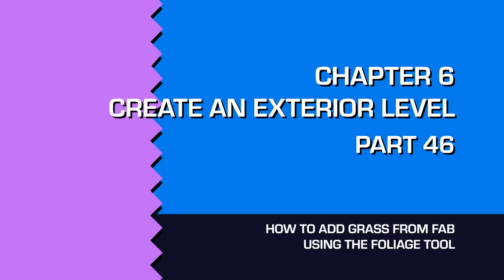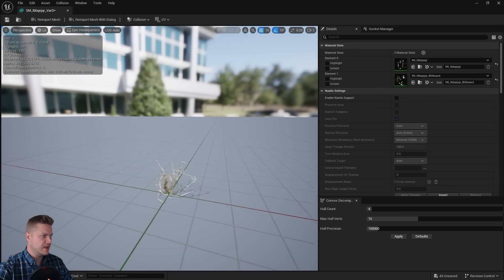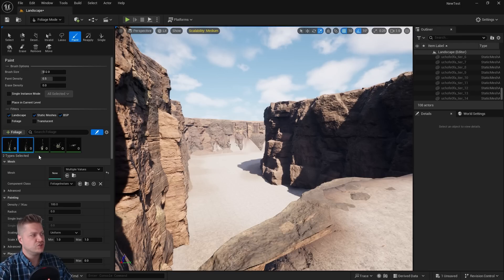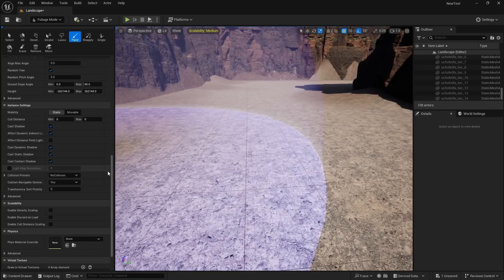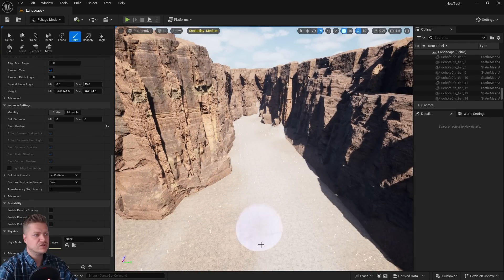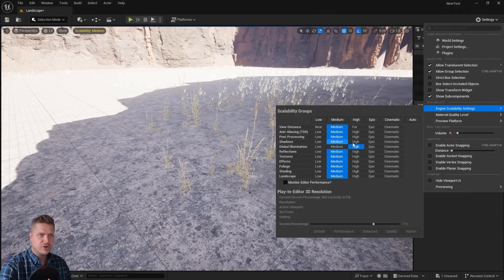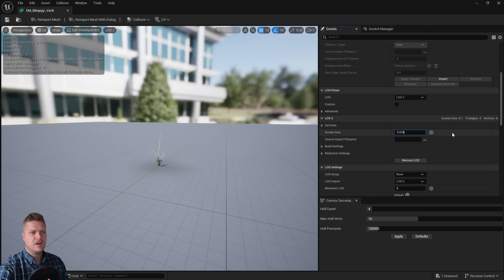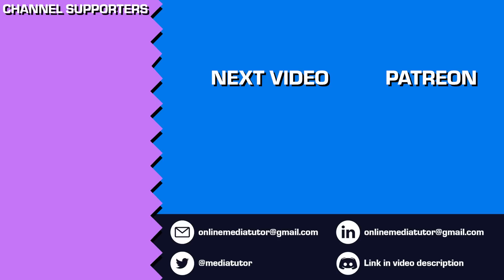Add Grass Using the Foliage Tool: Unreal Engine 5 for Beginners #46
Unreal Engine 5 Tutorial Series for Beginners, part 46. Now it's time to add some grass to the level using the foliage tool! First I'll show you how to get some cool looking grass from Fab and then you'll learn how to use the foliage toolset to add it to the level.